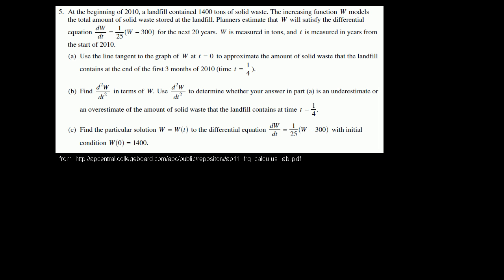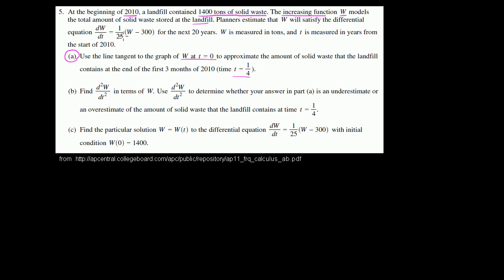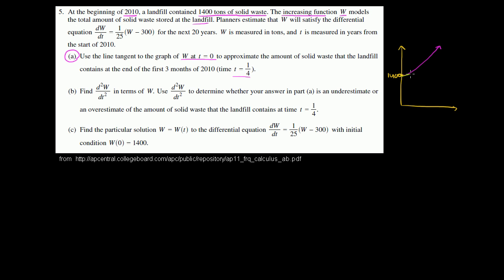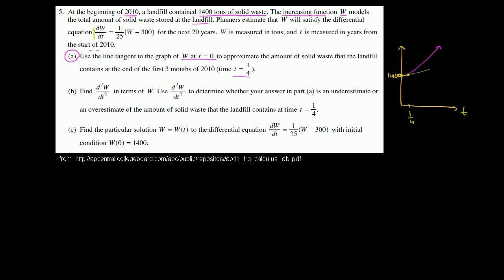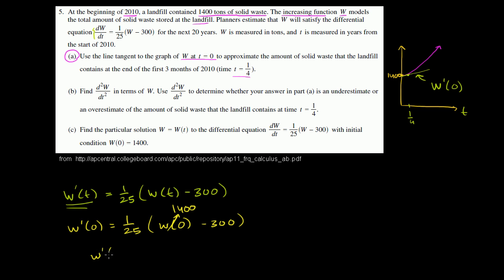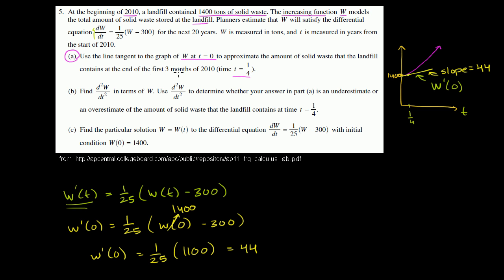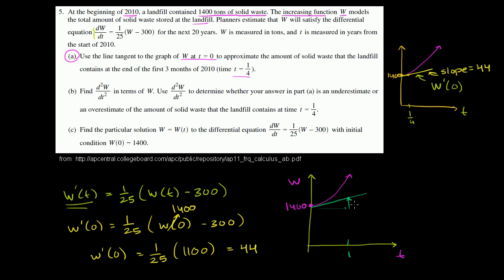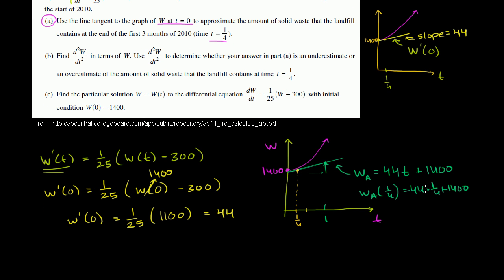2011 Calculus AB free response 5a | AP Calculus AB | Khan Academy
Courses on Khan Academy are always 100% free. Start practicing—and saving your progress—now

Using a tangent line to extrapolate a function from a known initial condition. Created by Sal Khan.